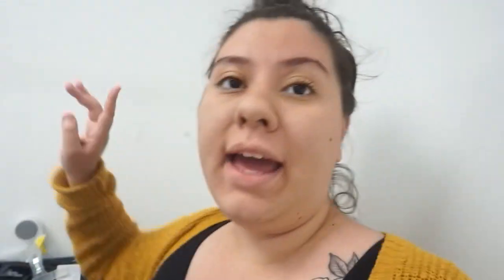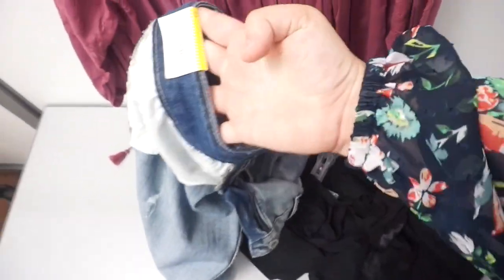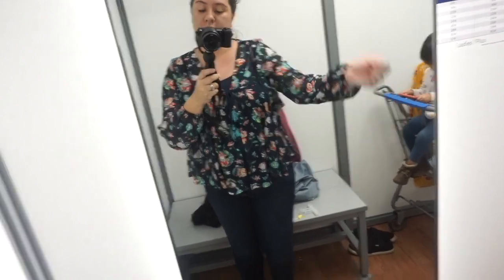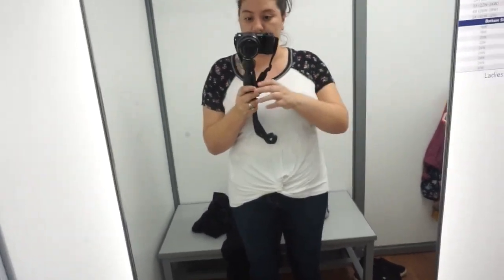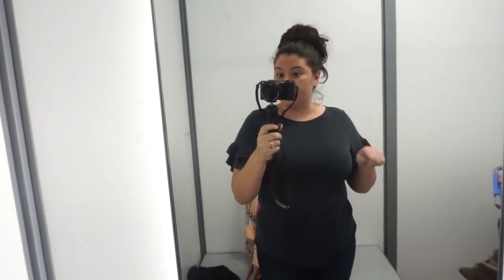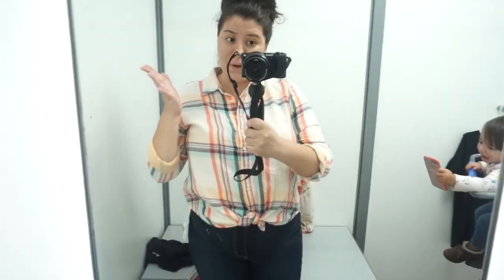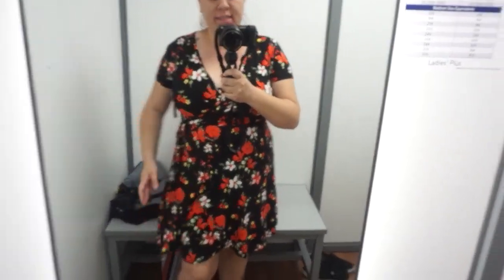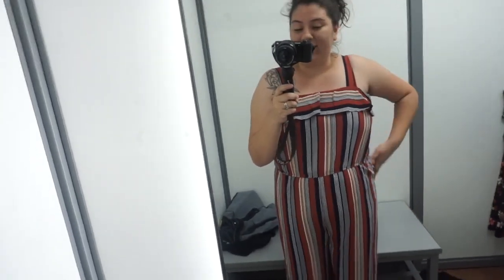WALMART'S NEW SPRING CLOTHES TRY ON II SHOP WITH ME 2019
Equipment I use:
IMAC: IMOVIE TO EDIT

Want 5 Piece gift set from Grove??
Use My Grove Referral!!